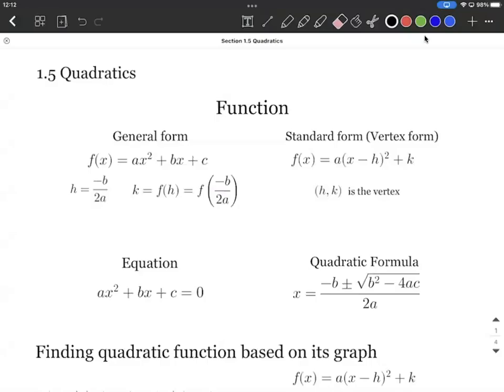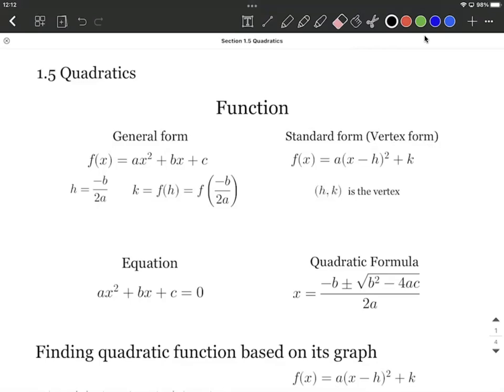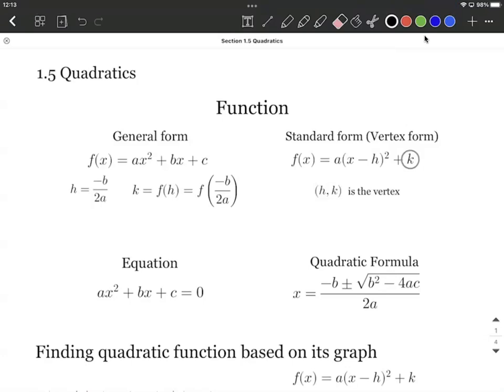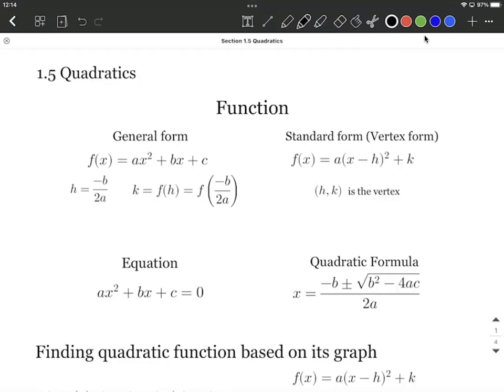Introduction to Quadratic Functions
In this example problem, we introduce quadratic functions and the different parts of the general form and standard (vertex) form.  The formula for finding the vertex is also introduced.